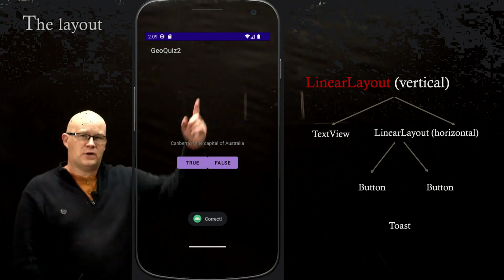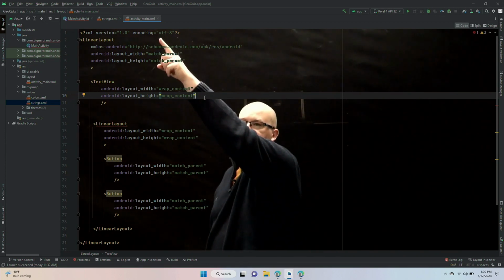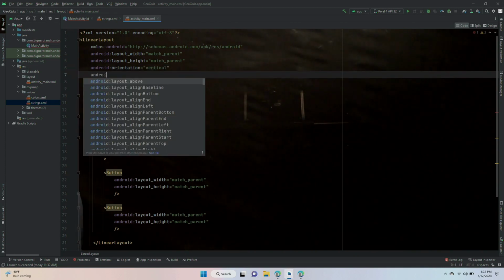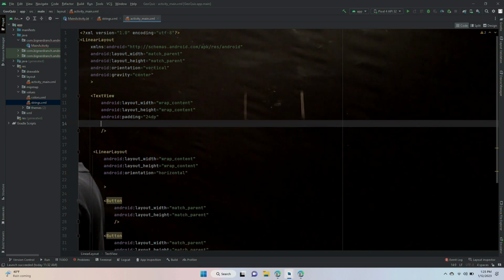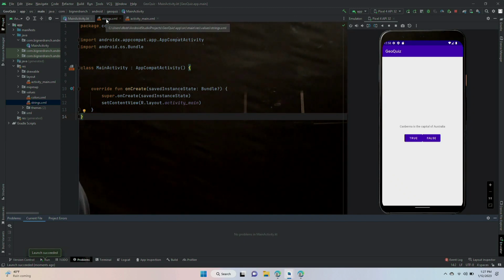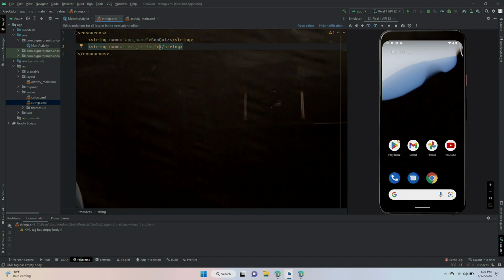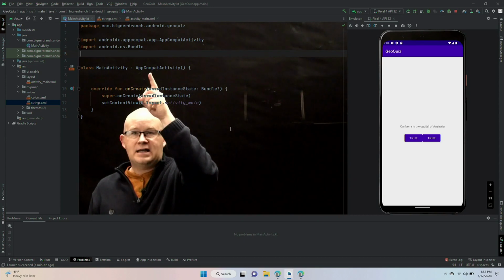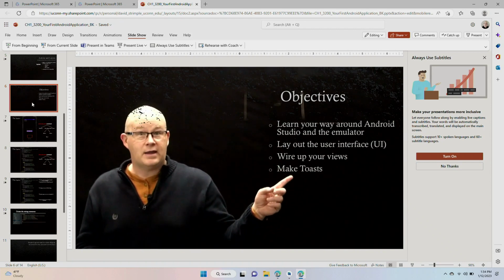Ch1 Part2 Layout the User Interface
Ch1, Part 2:
Layout the User Interface